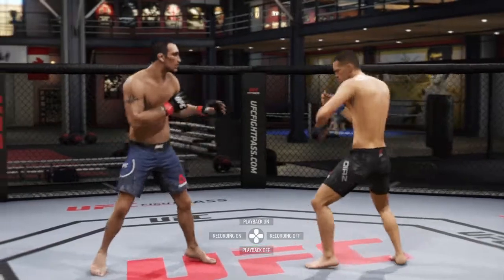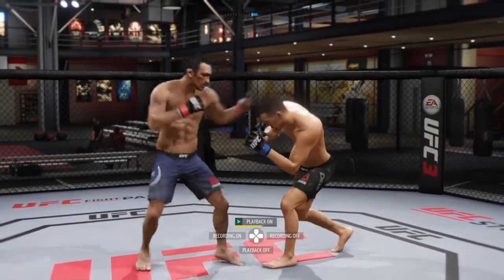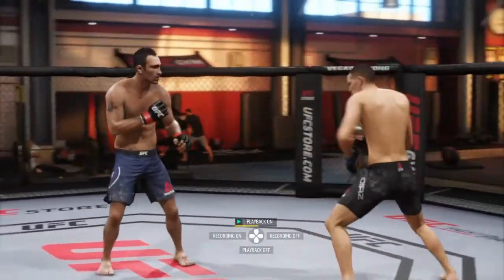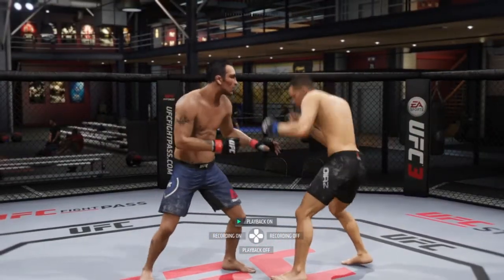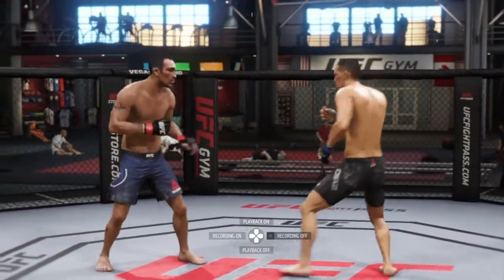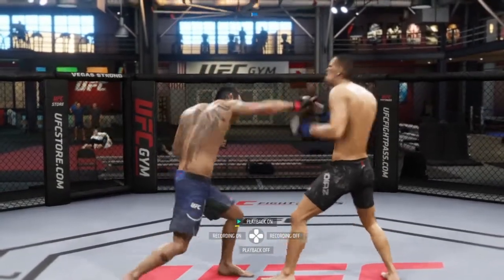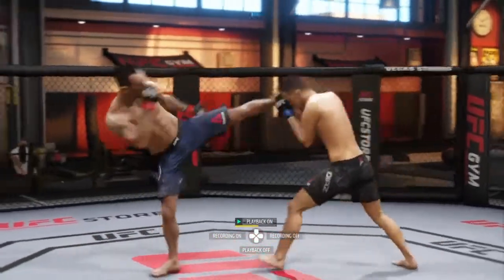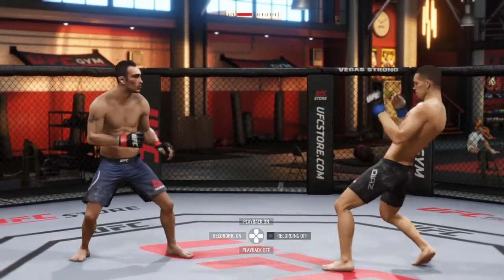EA UFC 3 - Sway Tips + Striking Tips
This video turned out to be way long then expected. Hope it helps some of you out.